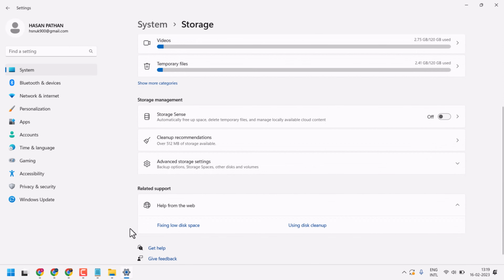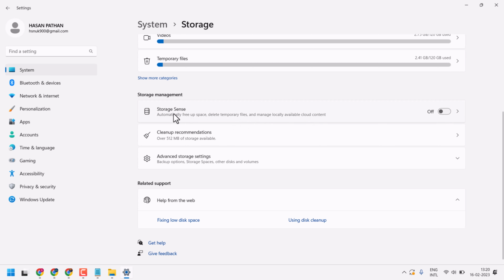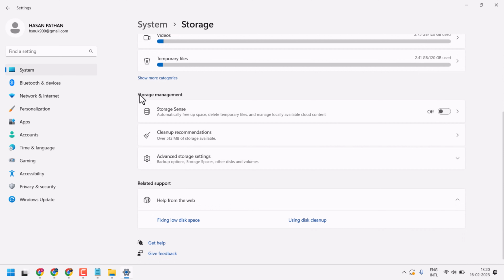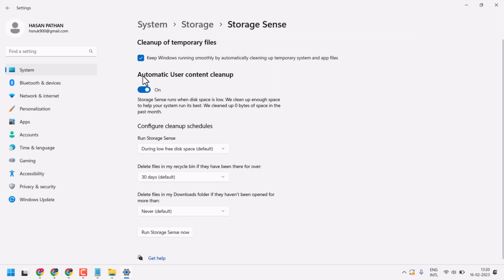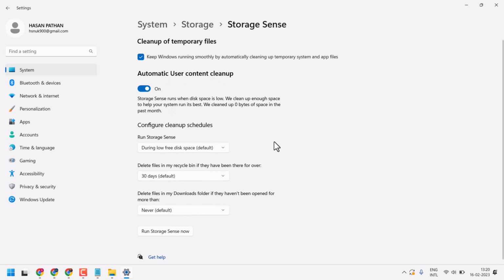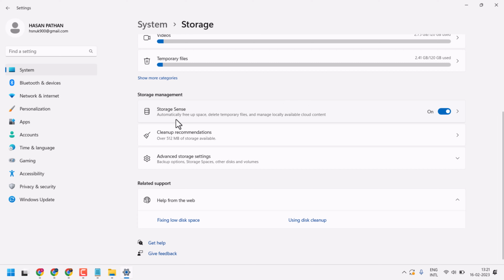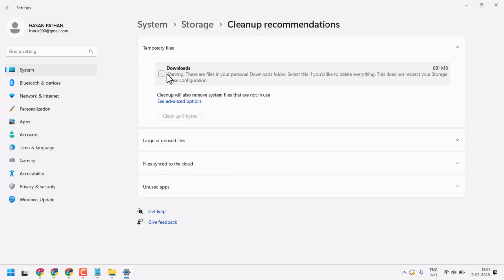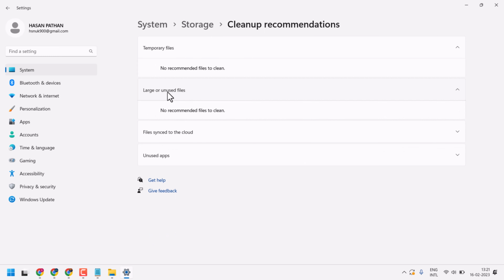How to automatically free up space Storage Sense on Windows 11